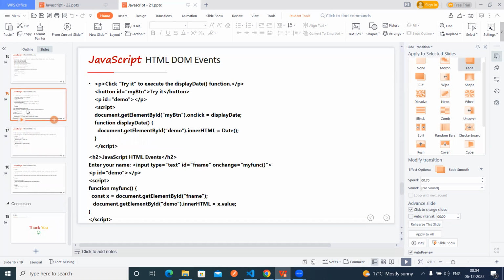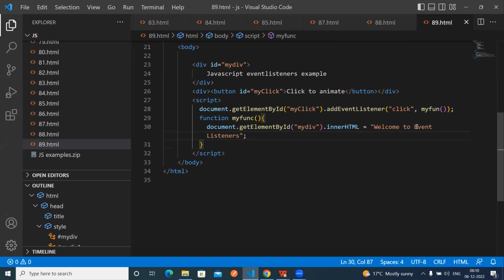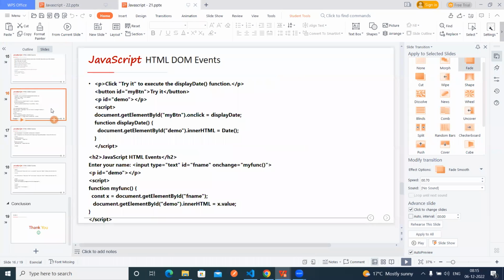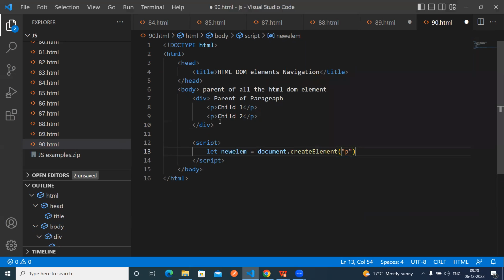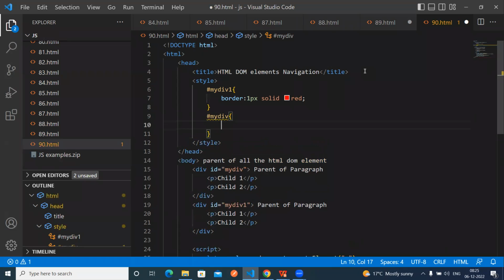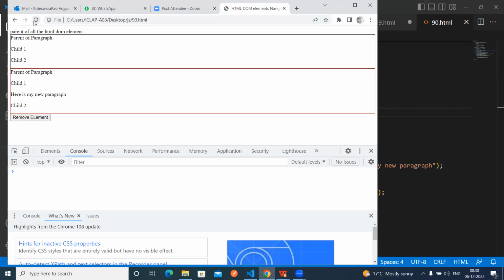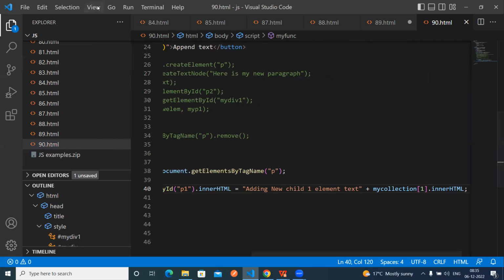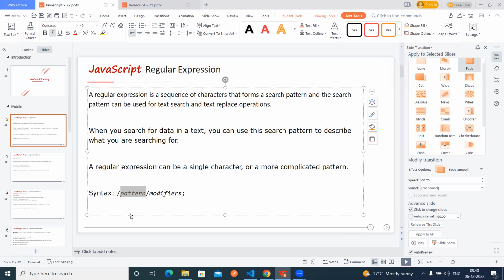Advanced JavaScript Training Part 28 | By Teja Live Tracks call